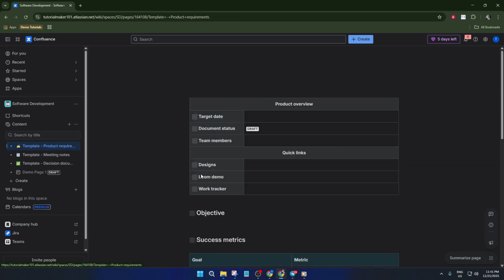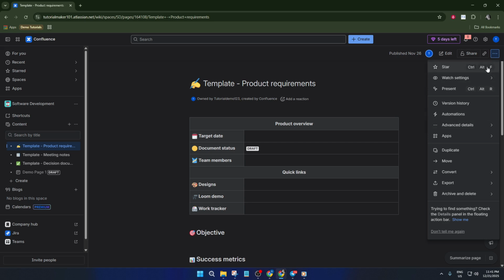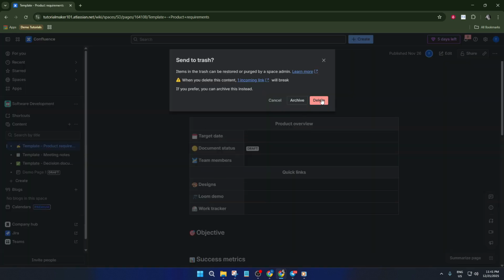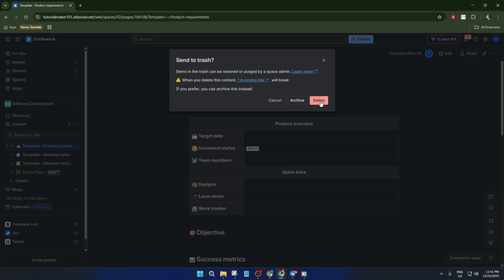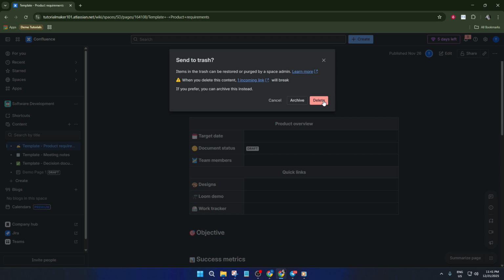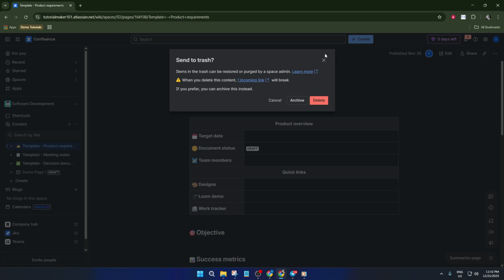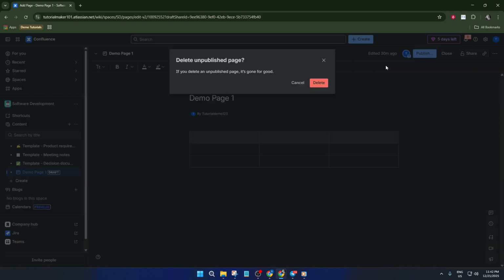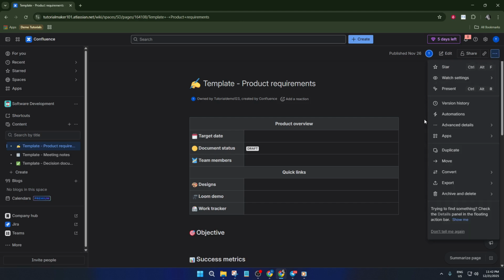How to delete a page in Confluence (Practical Tutorial)(New 2026 Way)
Learn how to delete a page in Confluence quickly and efficiently with this step-by-step tutorial! Whether you’re using Confluence Cloud, Server, or Data Center, we guide you through the entire process to manage your workspace effectively.

This tutorial covers essential features such as page navigation, managing user permissions, and using Confluence's trash/recovery functions. Supported platforms include Confluence Cloud, Server, and Data Center, accessible via web browsers and supported desktop applications.